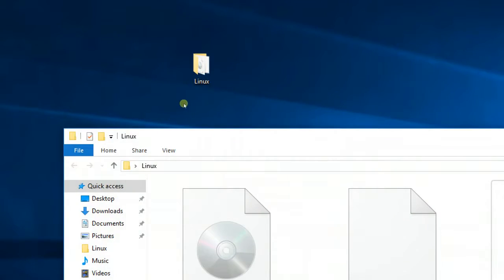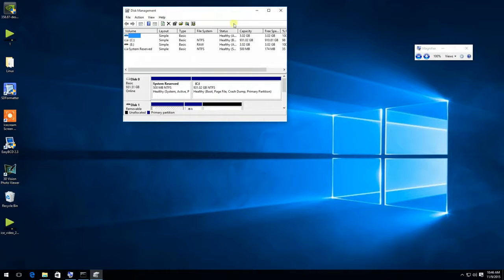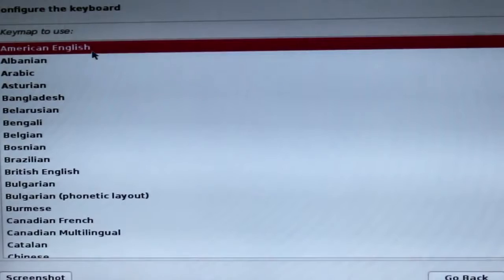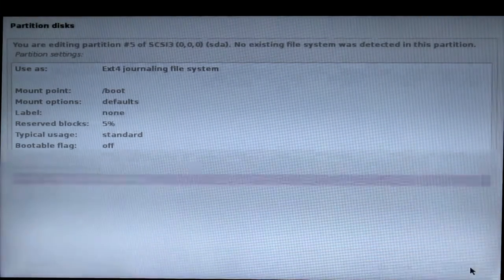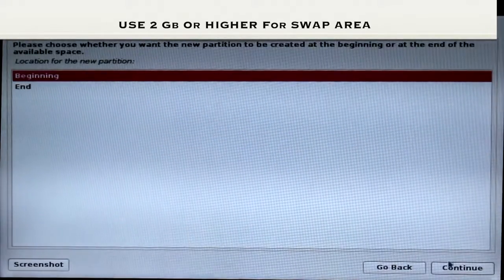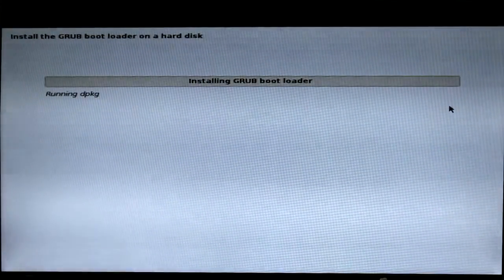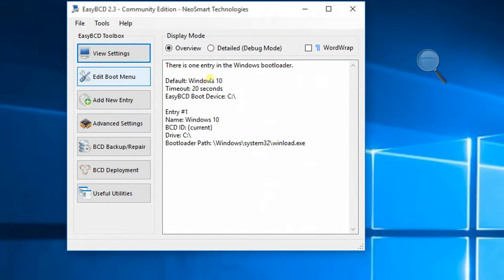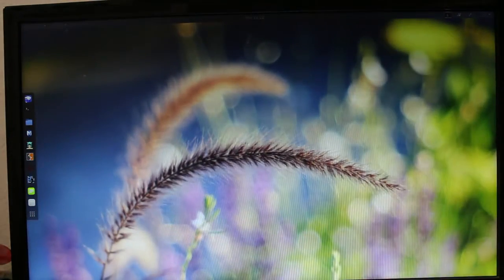Dual Boot WINDOWS 10 and KALI LINUX Easily STEP BY STEP GUIDE